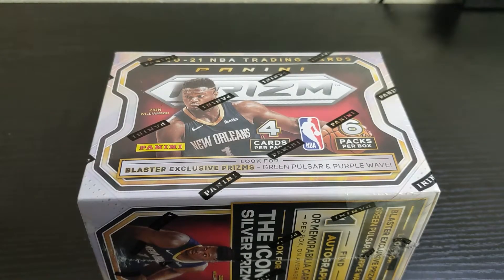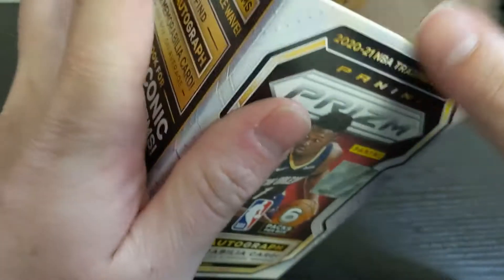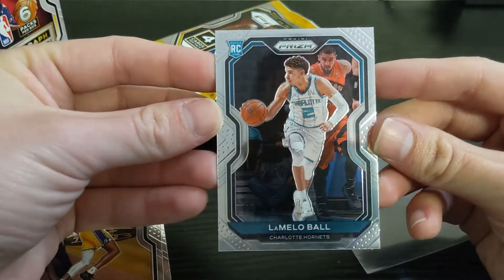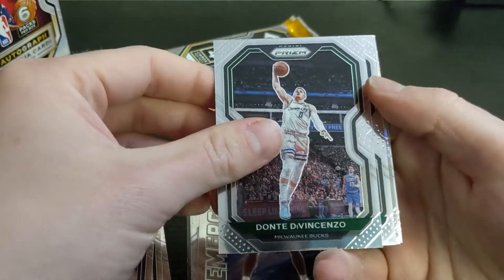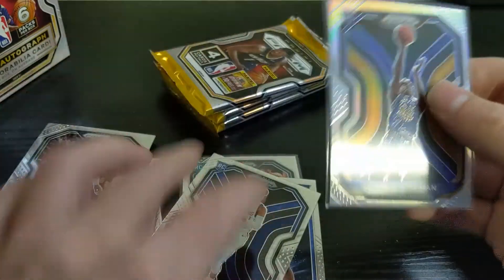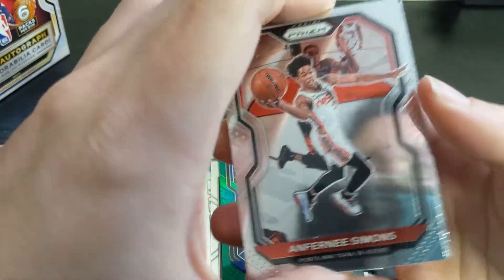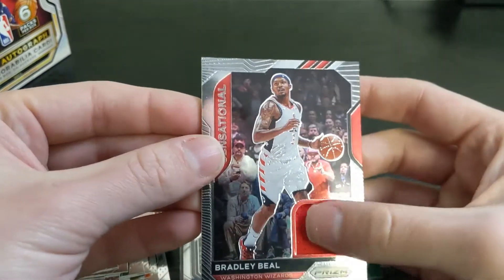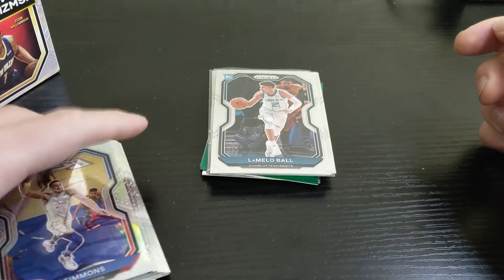2020 Prizm Blaster Box - Best Box Possible???...But QC Issues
Today I open a 2020-21 Prizm Blaster Box. These blaster boxes cost $19.99 and are available at Walmart and Target.